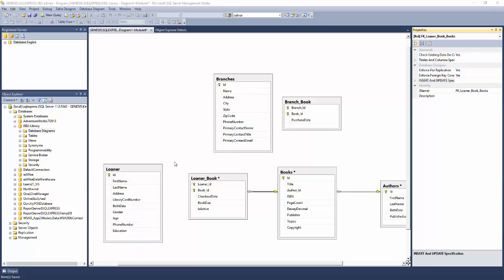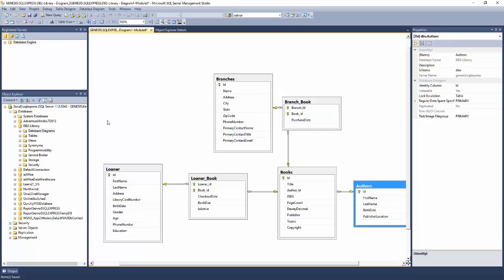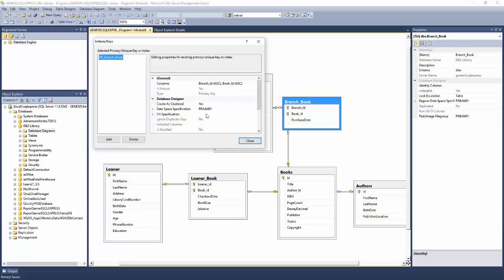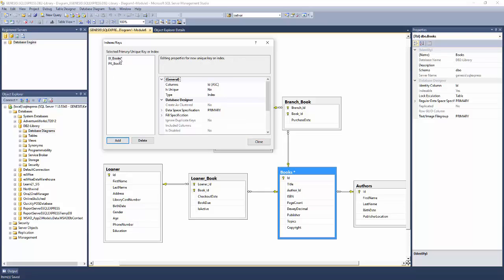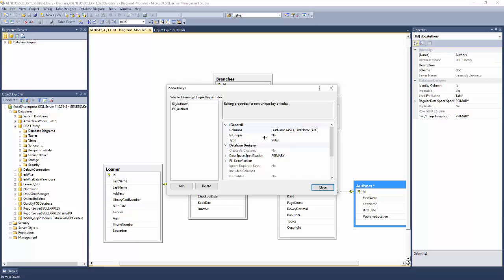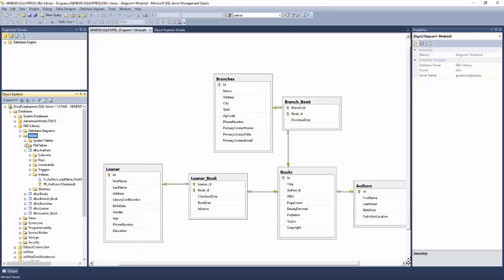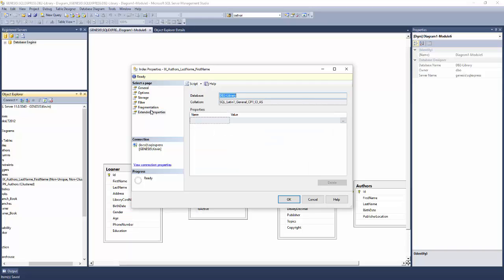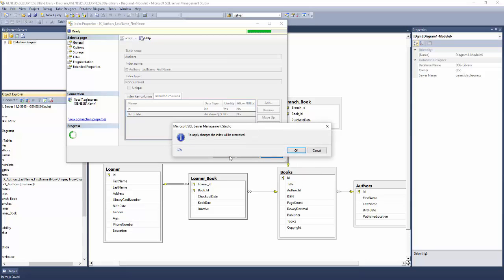Module 6 - Part 4: Indexes | Database Management II